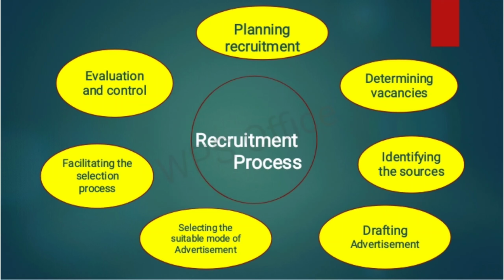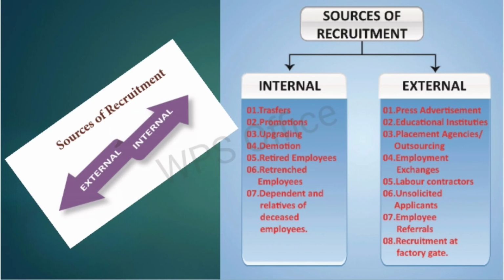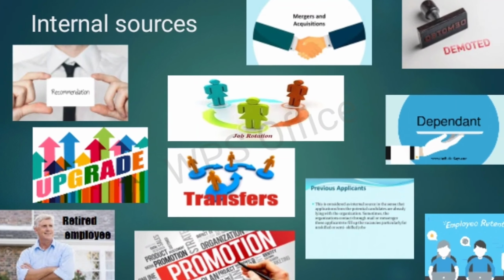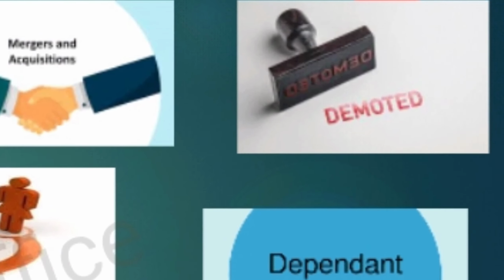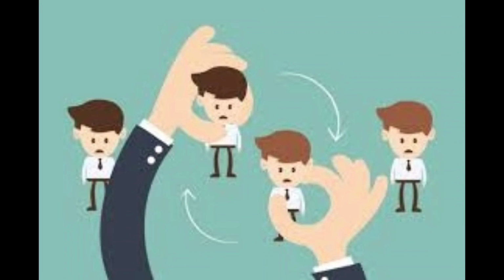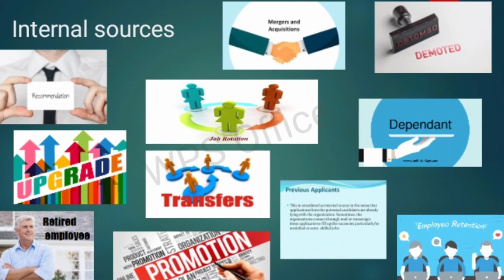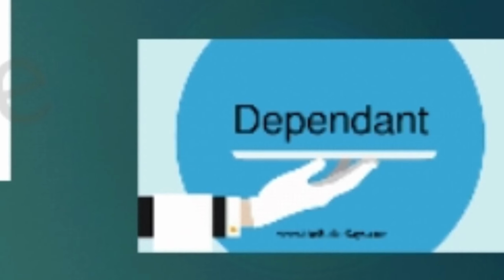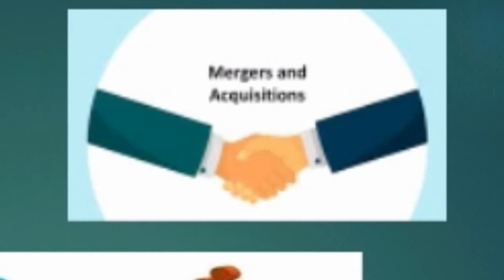Recruitment methods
This video explains the various recruitment methods adopted in an organisation